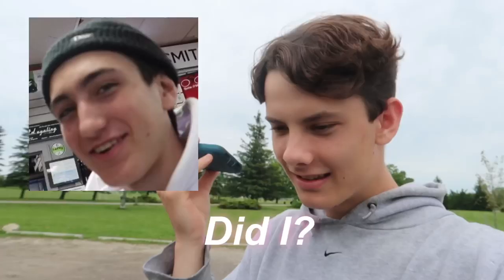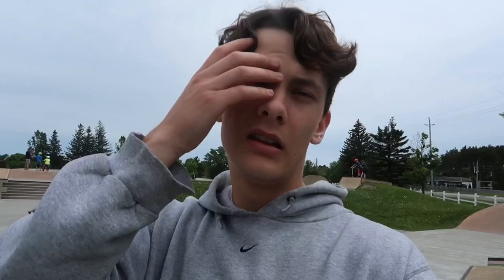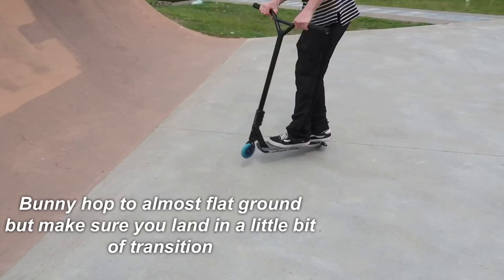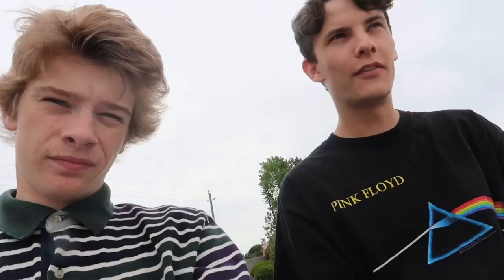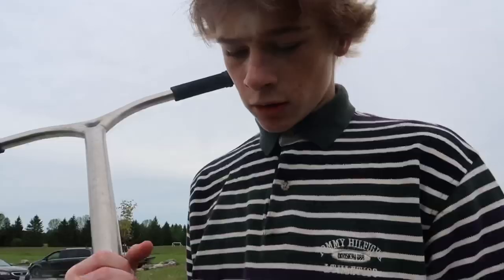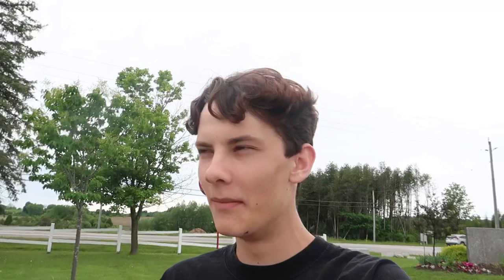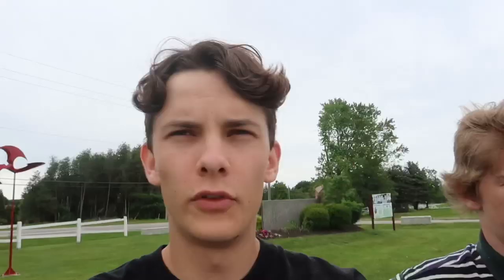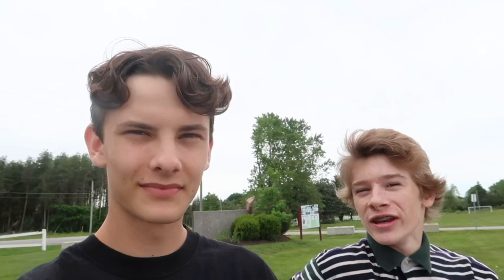The Easy Scooter Trick That Nobody Can Do...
Jon's instagram: @jons_phone